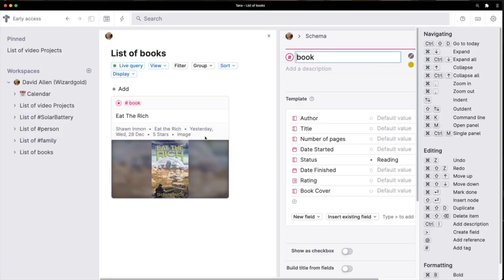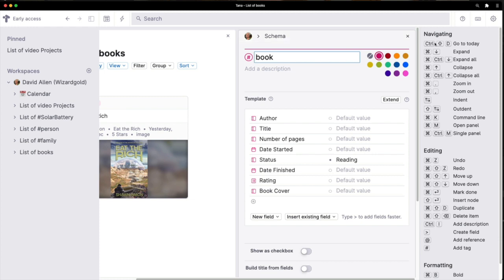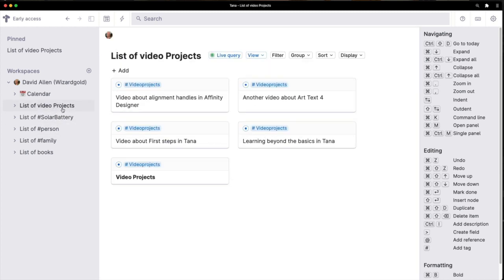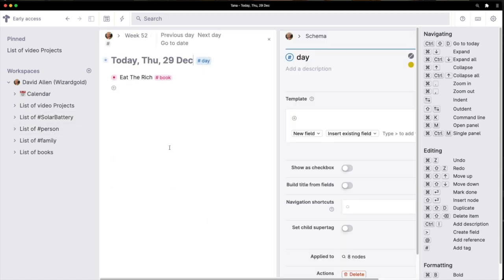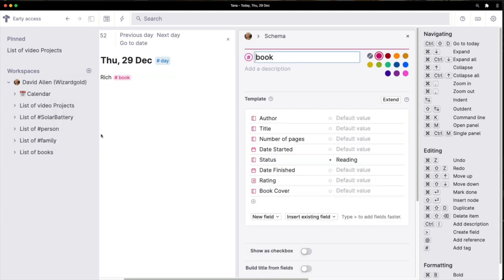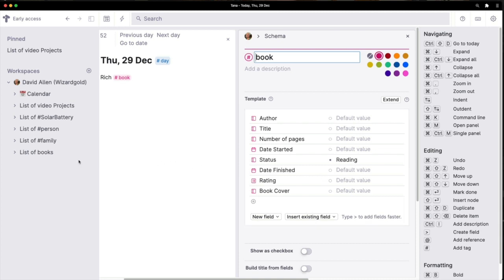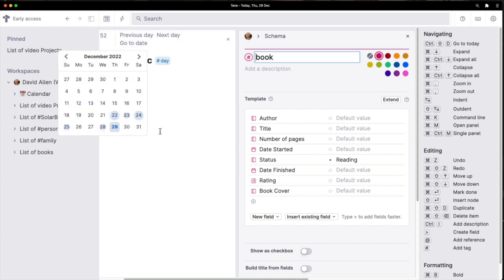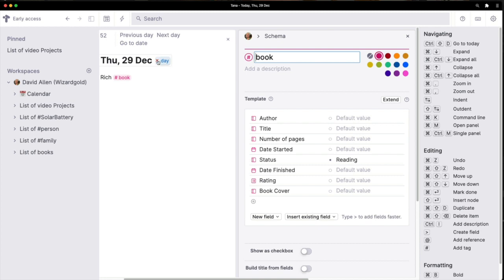First Impressions of Tana - Comparisons with Obsidian, Logseq & Craft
00:00 - Intro
00:13 - Finally gort the invite
00:25 - Log in with Google
00:40 - Use in a Chrome Application extension
00:55 - Not keen on Electron Apps either
01:16 - Good on boarding help
01:30 - Like using tags in the Finder
01:52 - More PKM apps to play with
02:09 - Obsidian is my favourite now
02:25 - All software is a work in progress
02:38 - Craft is a cool Mac and iOS app
02:52 - Not good on an iPhone
03:06 - AI in Craft is Cool
03:22 - Subscriptions…
03:43 - Plugins on Obsidian and Logseq are great
04:01 - Early stages for Tana Still
04:15 - Naming convetntions to learn
04:34 - Super tags in Tana
05:01 - Import data into Tana
05:24 - Where is the Markdown in Tana ?
05:48 - Minimal formatting options in Tana
06:24 - Using the Calendar in Tana
06:40 - It’s like a database with the super tags
07:04 - Too early to leave Obsidian behind
07:25 - Outro

First impressions of Tana personal knowledge application

My first impressions of Tana personal knowledge application are positive. It looks to be an intuitive and easy-to-use platform for curating and managing personal knowledge. The interface is well-designed and intuitive, making it easy to navigate and find the information you need. Additionally, the app provides a range of features such as bookmarking, tagging, and sharing, which make it well-suited for organizing and managing personal knowledge. All in all, Tana looks to be an excellent tool for managing and organizing personal knowledge.

compare Tana with Obsidian

Tana and Obsidian are both personal knowledge management (PKM) applications designed to help users organize and manage their personal knowledge.

Tana focuses on intuitive design and ease of use, with a user-friendly interface and a range of features such as bookmarking, tagging, and sharing.

Obsidian, on the other hand, is more focused on note-taking and outlining. It includes features such as linking notes, markdown support, and a calendar view. It is also more customizable, allowing users to customize the look and feel of their workspace.

Overall, both Tana and Obsidian are excellent tools for managing personal knowledge, with different strengths and weaknesses. Depending on the user’s needs, either could be the right choice.